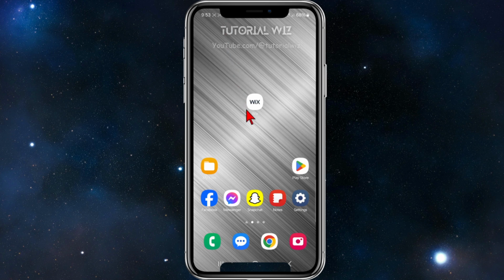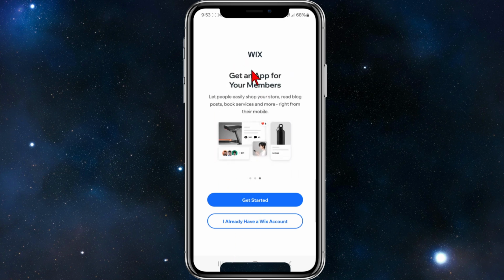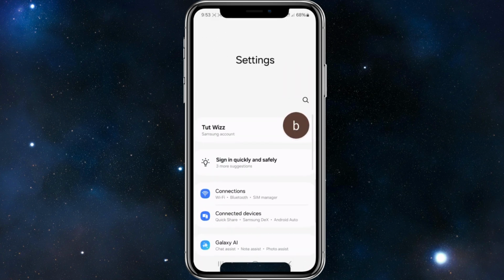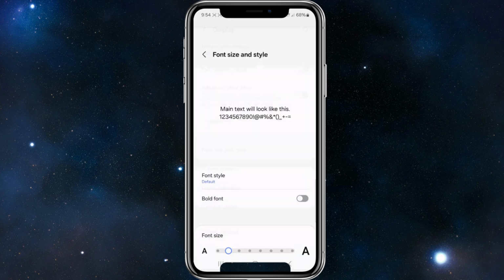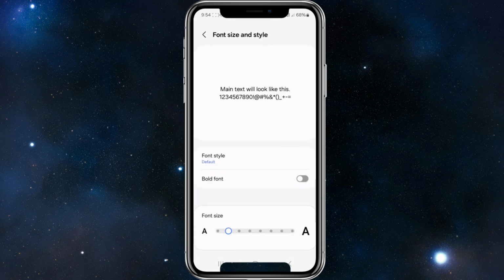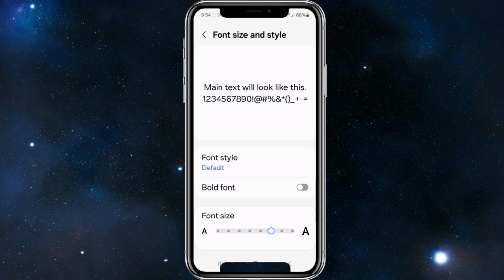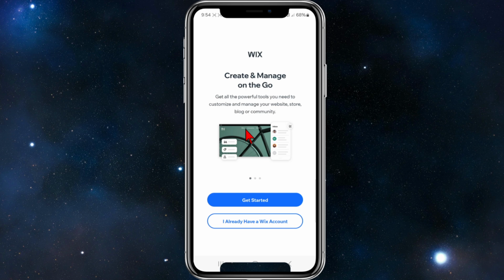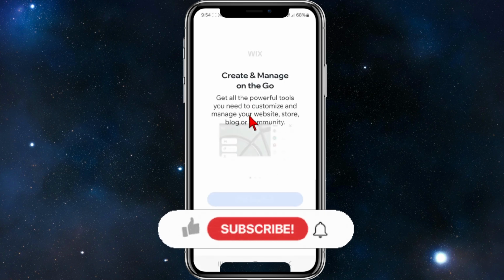How to Increase Font Size on Wix App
In this video, we’ll show you how to increase the font size on the Wix app, making your text more readable and better suited to your design needs. Follow these simple steps to adjust the font size on your Wix site!